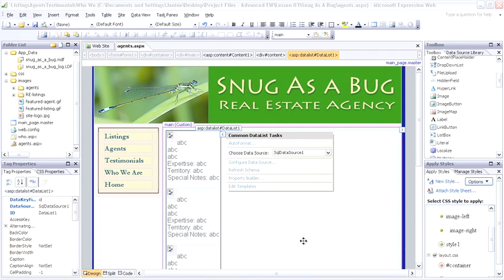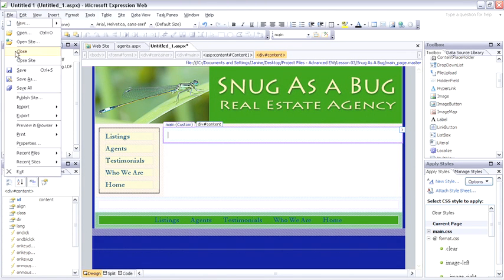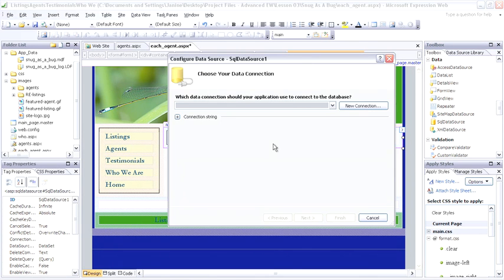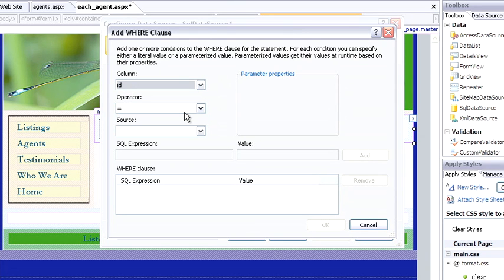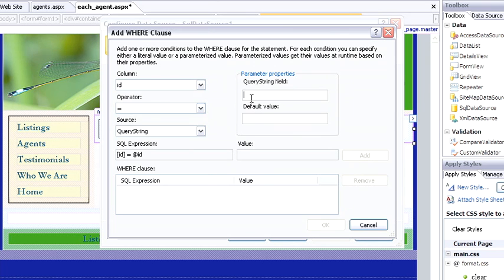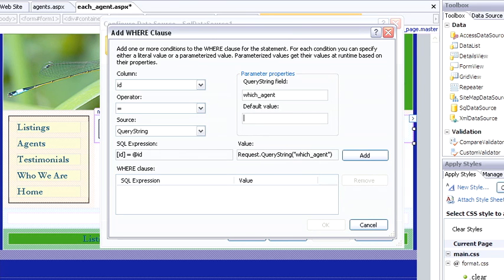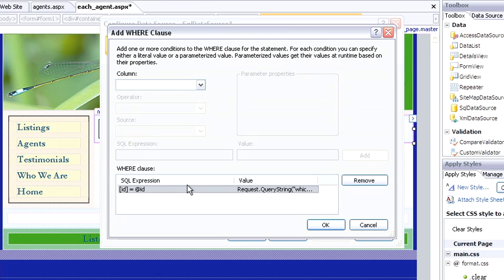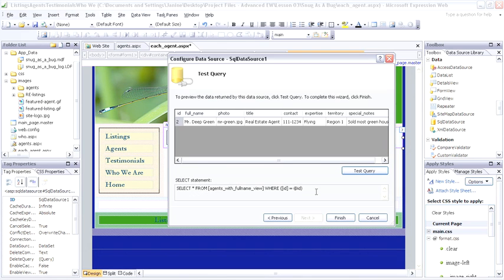M1EW P01 C03 L06